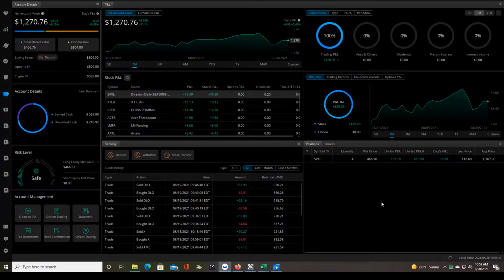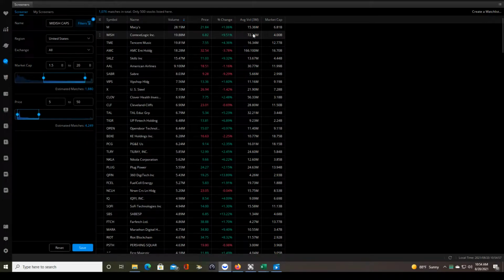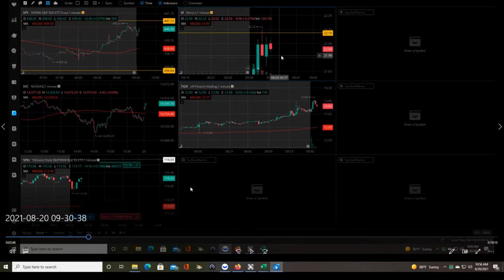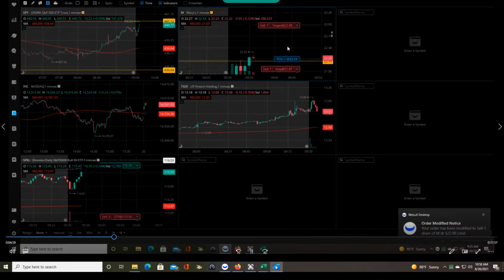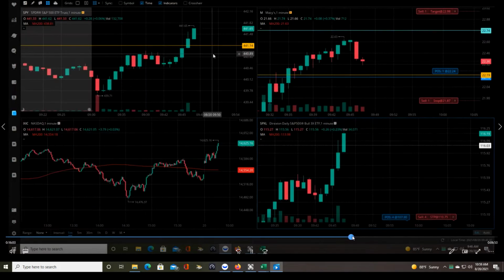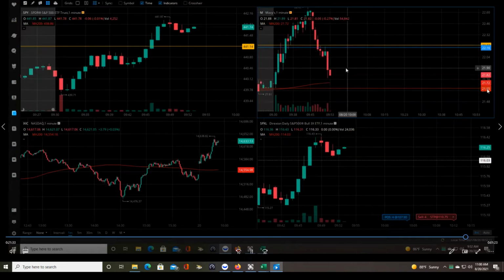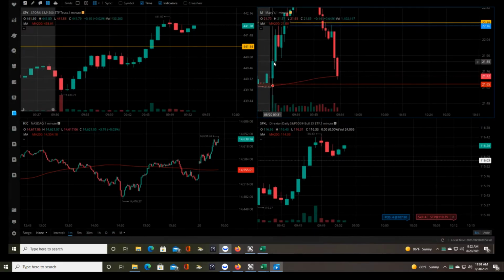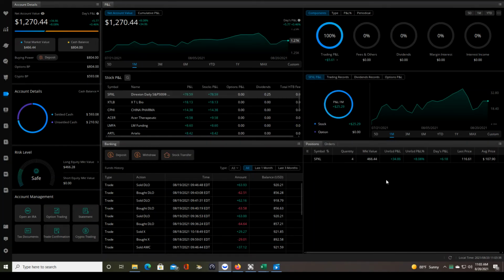LIVE TRADE RECAP! | $M Macy's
I took one trade this morning with $M Macy's...